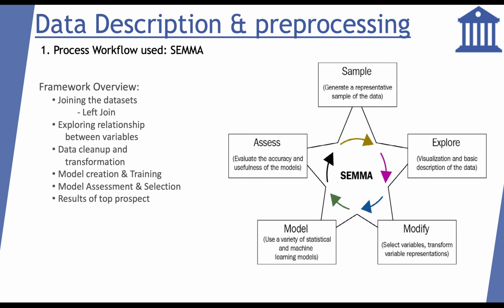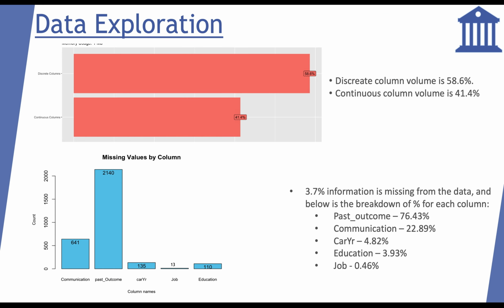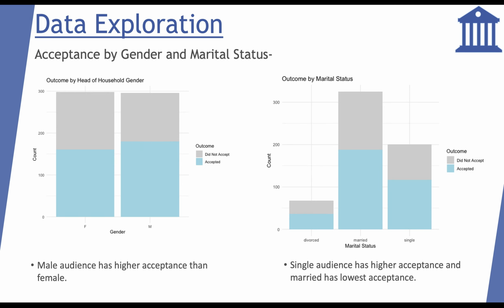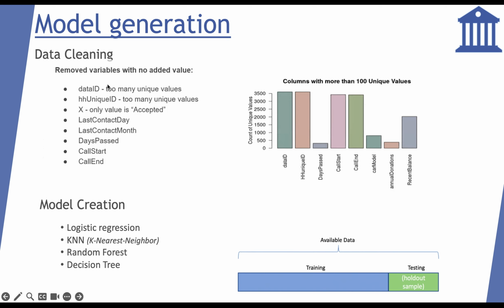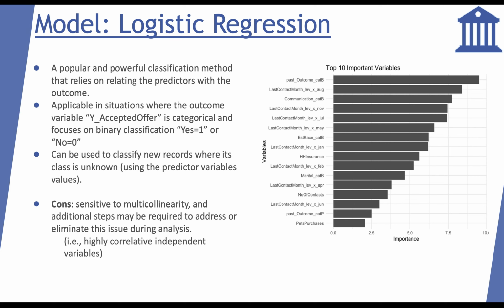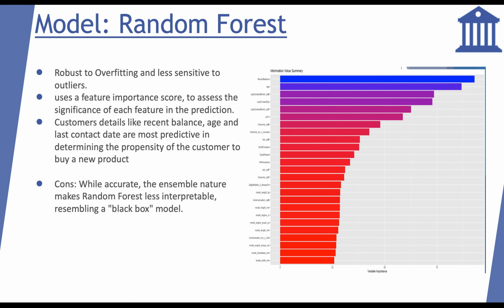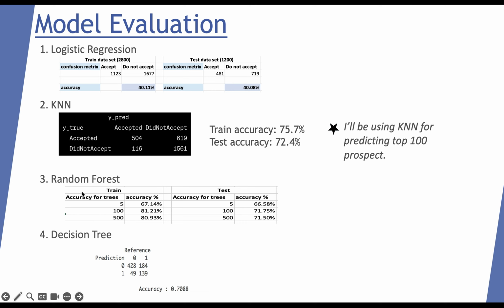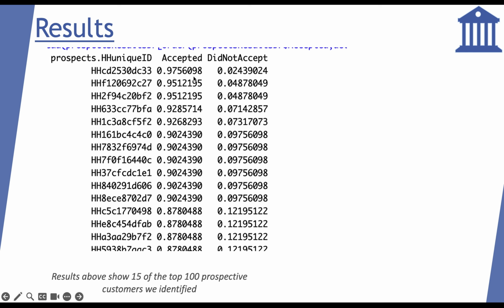CSCE E-96 Propensity Model for Bank Case# 2